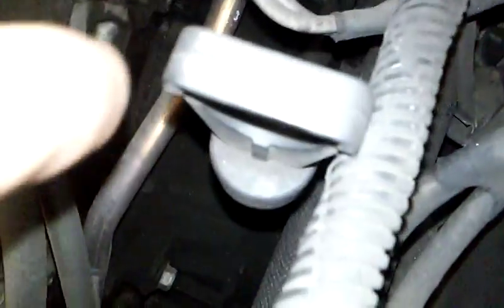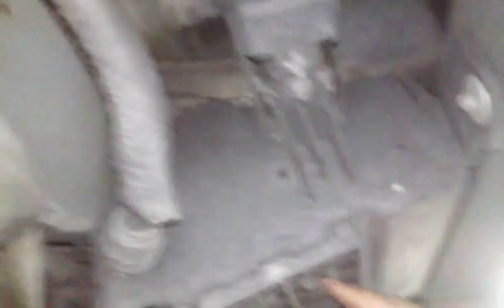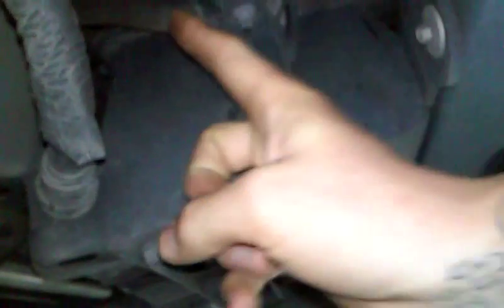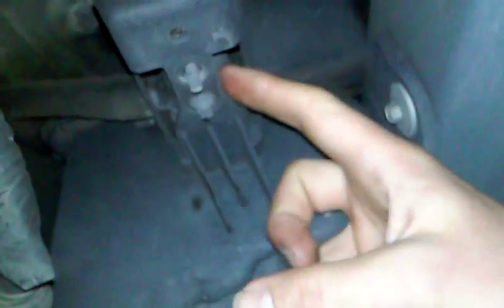Ford Windstar: EVAP canister and EGR locations.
Video shown is on a 2003 ford windstar. I show the locations of the EGR and the EVAP canister locations.